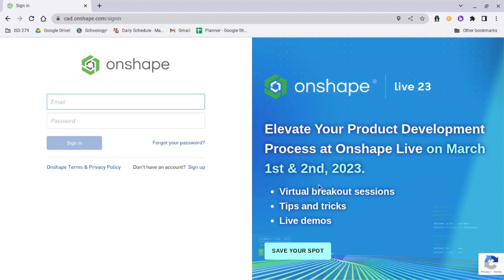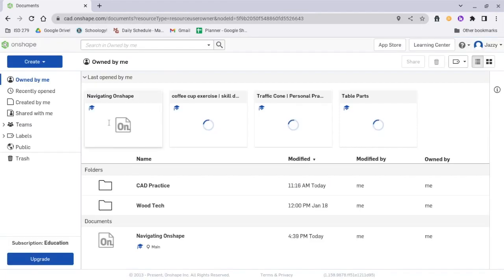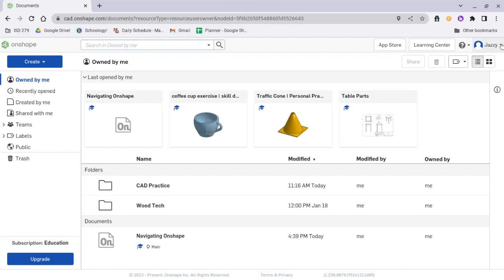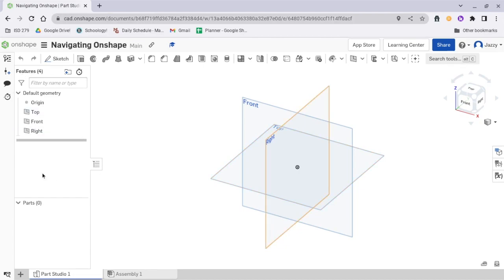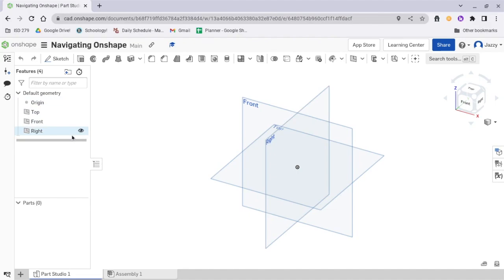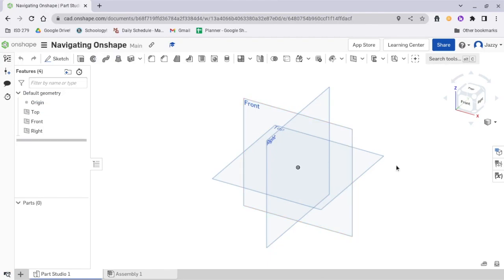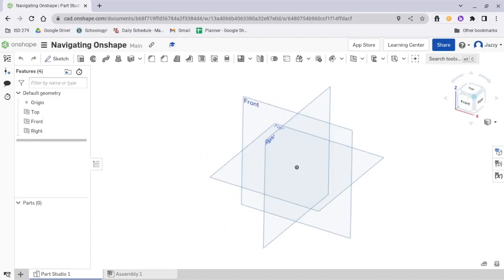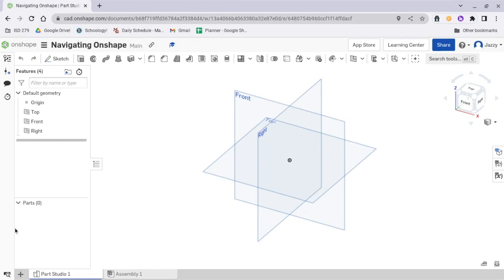Navigating Onshape | CAD Basics Skill Duck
Welcome to CADing!

✦ Timestamps ✦
0:00 intro + making your account
0:42 home page
1:17 starting a document
1:34 workspace
3:21 viewing different angles (2D and 3D)
4:19 selecting
4:52 outro

✦ Music Credit ✦
♪ stream cafe - boba date